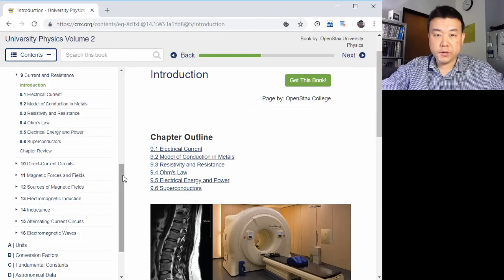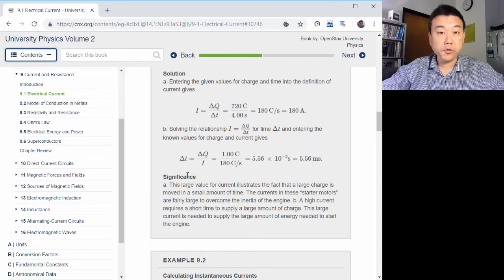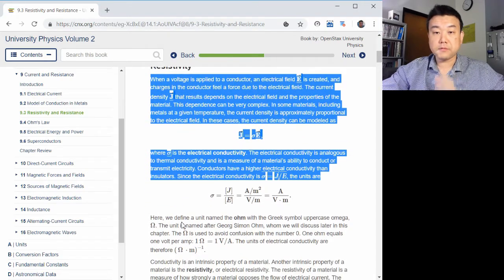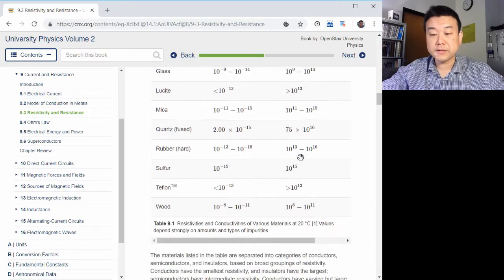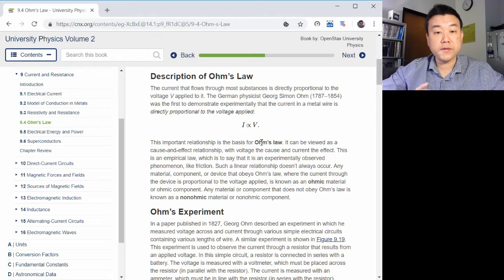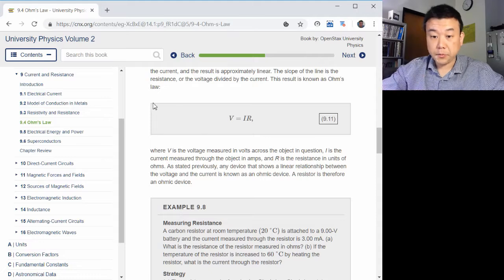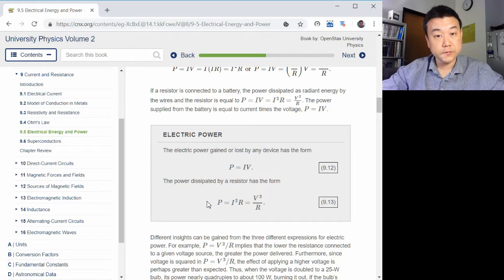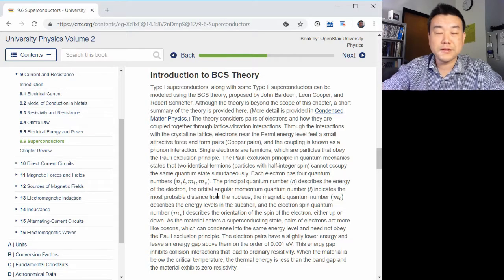Physics 4B - Chapter 9 Overview